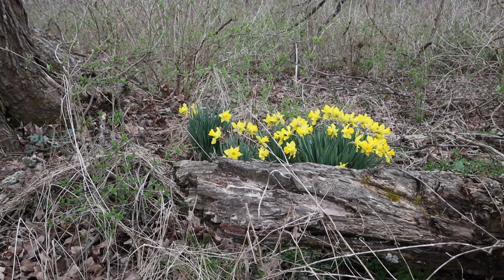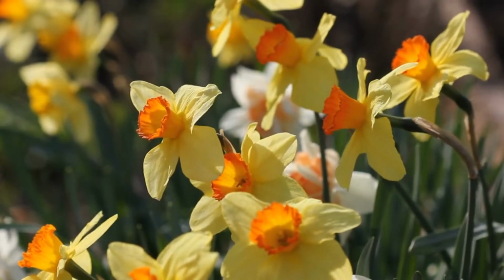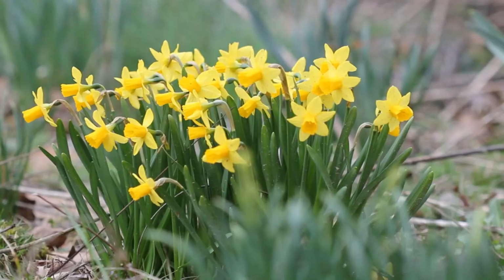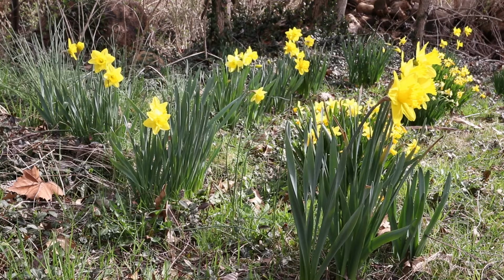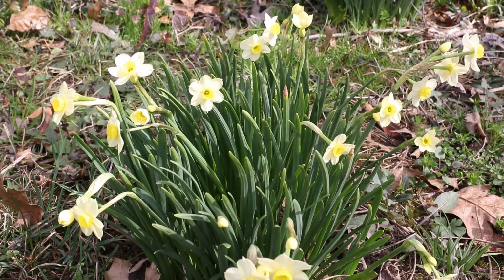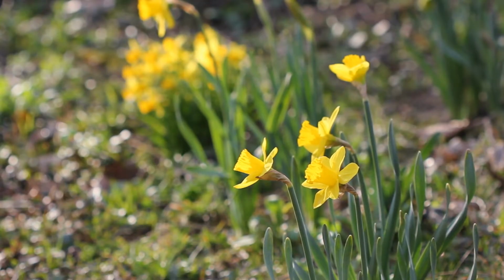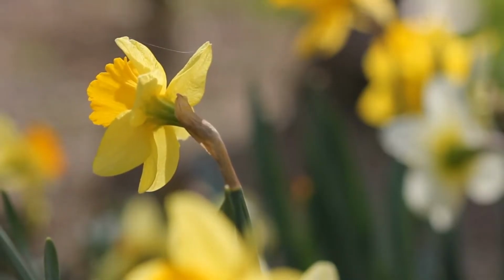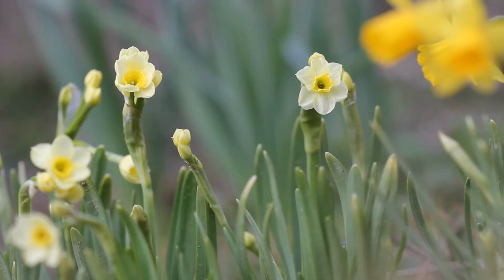Reasons Your Daffodils Have Stopped Blooming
Have your daffodils stopped reliably blooming every year? In this video we will talk about some of the reasons why this happens and how you can get them flowering again.